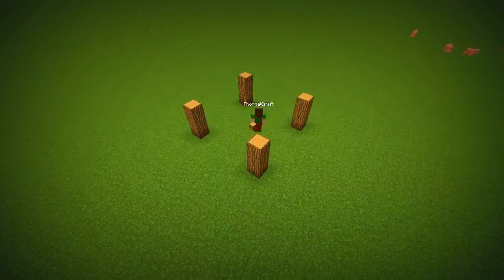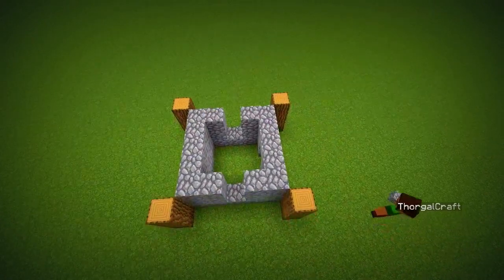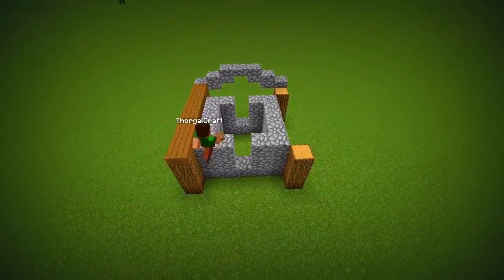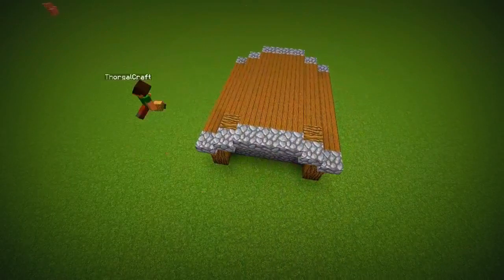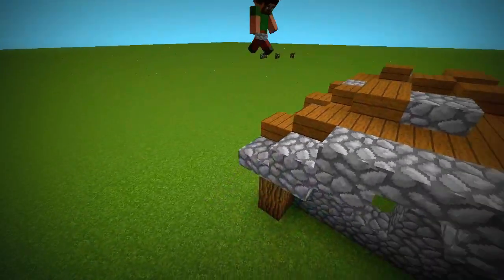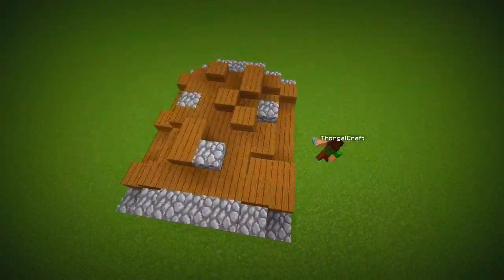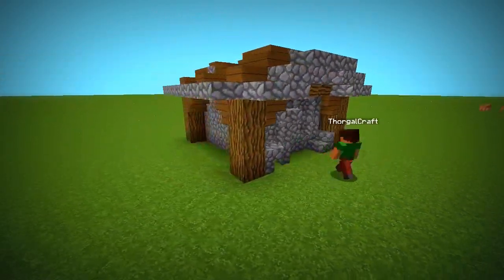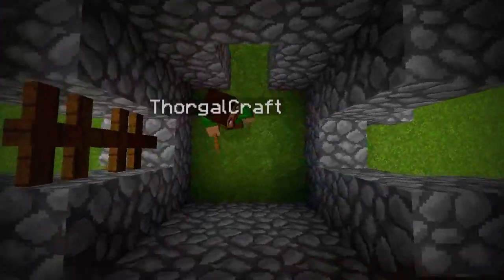Minecraft Building Tutorial : How to build a Medieval Shack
Medieval Shack Tutorial

Texture Pack:  Faithfull 32x32 / Default 16x16